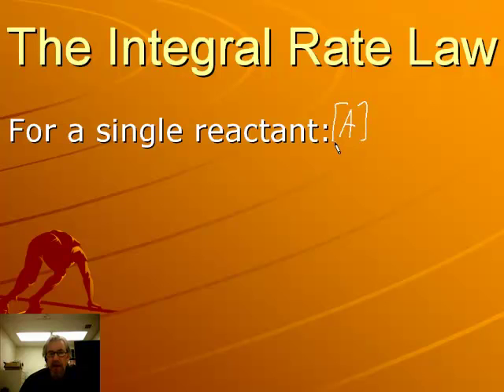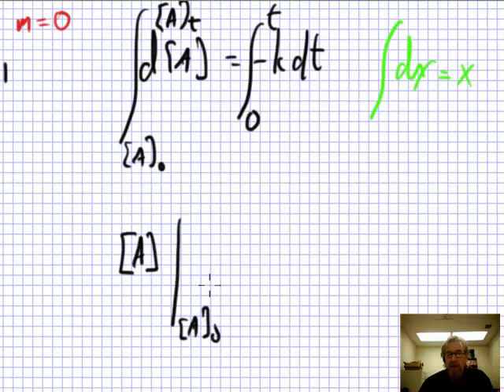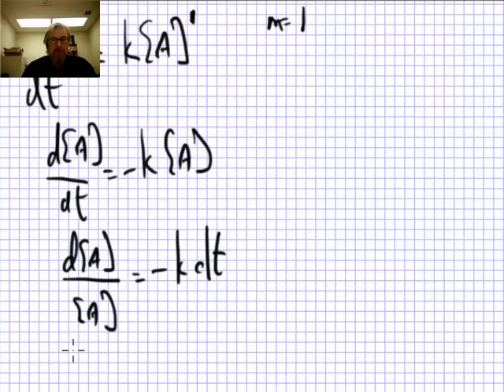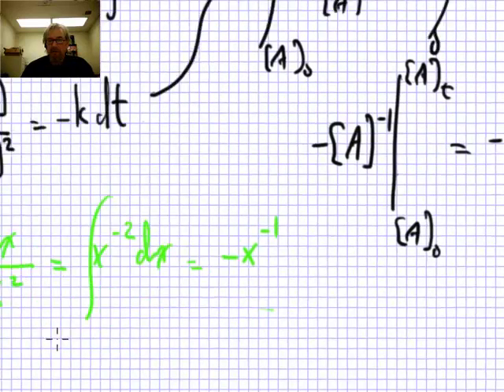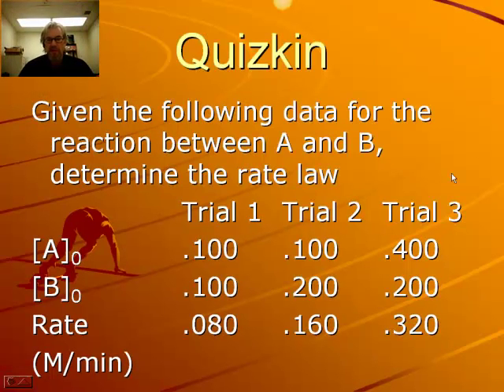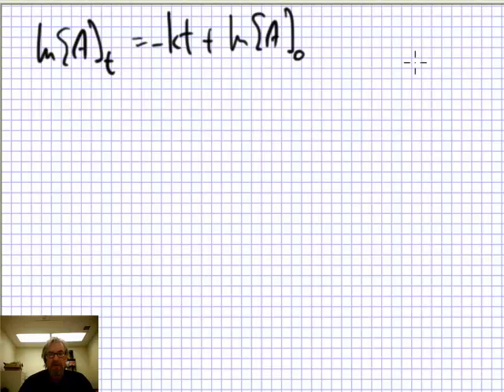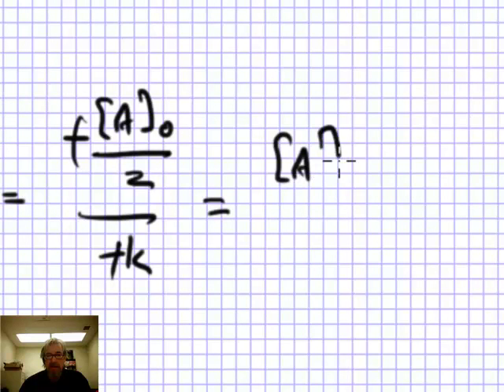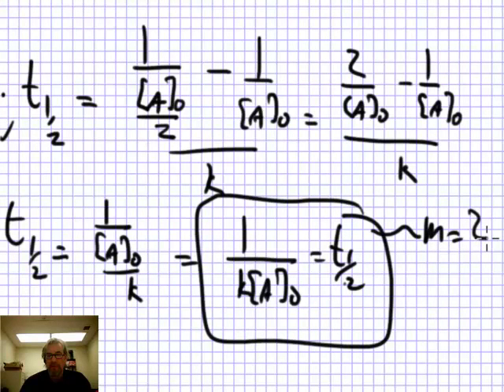ap_ch_12b.mp4